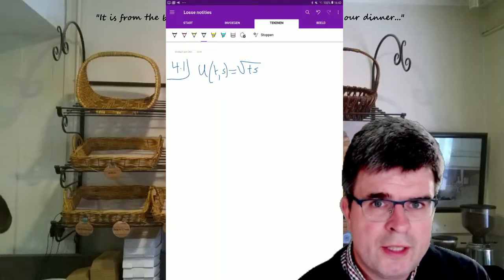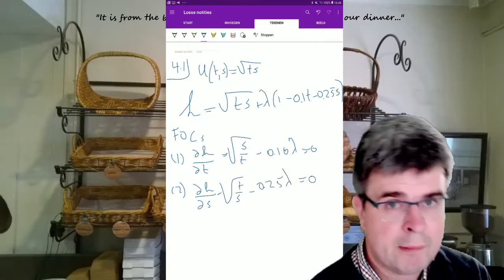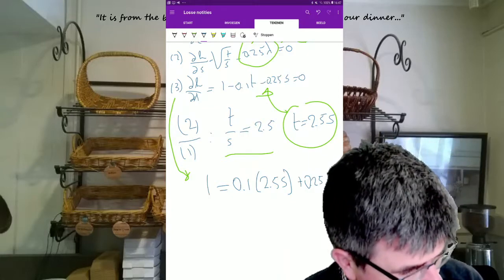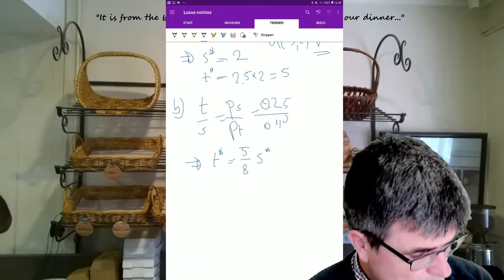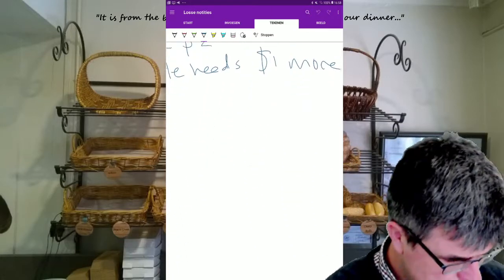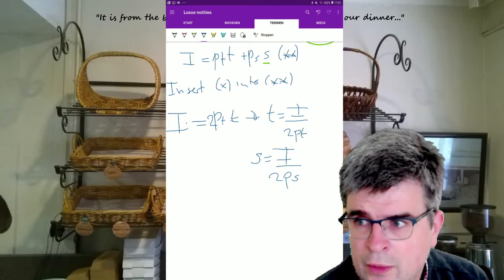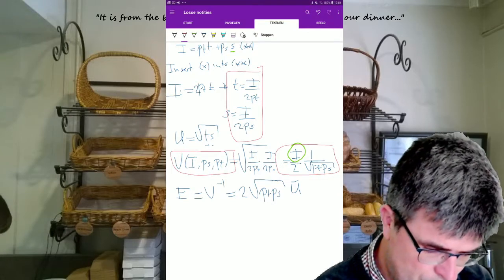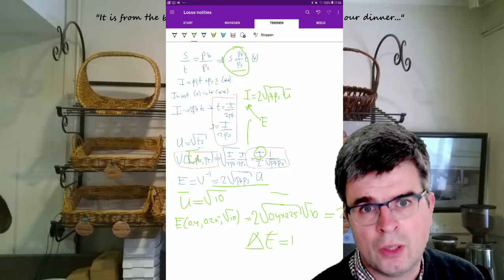Microeconomics C&S - Lecture 03(6) - Exercise 4_1